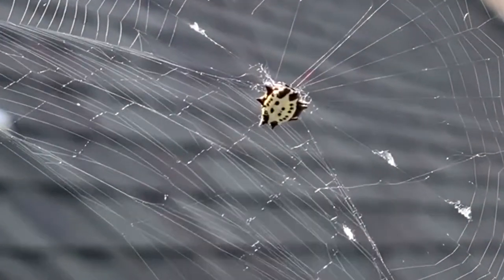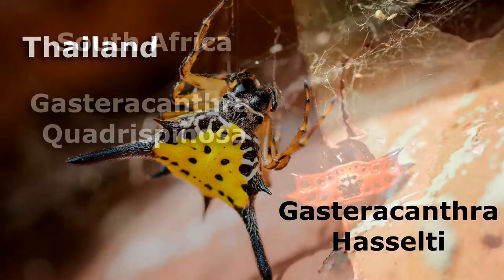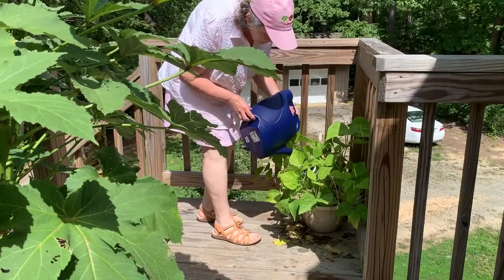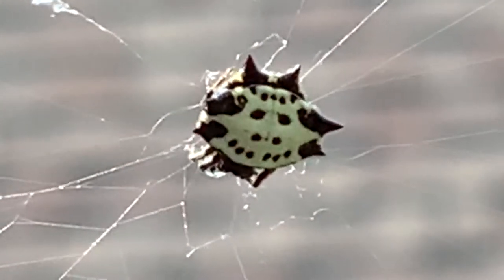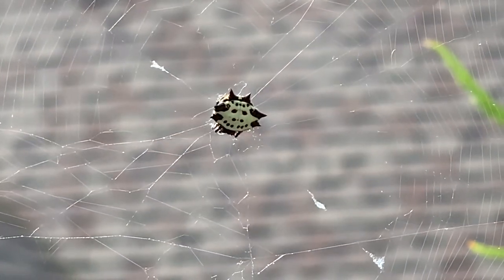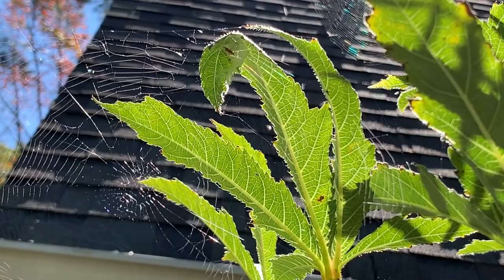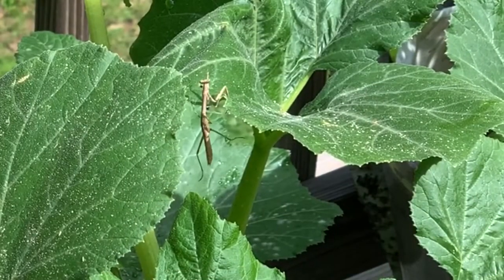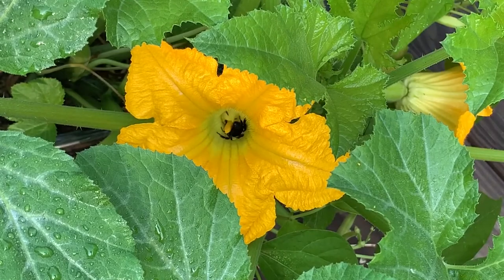WHITE SPIDER with Black SPOTS and SPINES | Spiny Orb Weaver Spider Pet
When I first saw the white spider with black spots and spines, I thought it was a bug - a white bug with black spots. It's actually a Spiny Orb Weaver Spider, a lovely, small, unique spider!

LINKS
When We Were Gods
Arrival of the Gods in Egypt

0:00:27 I thought it was a white bug with black spots
0:00:56 Is the spiny orb weaver spider dangerous?
0:01:02 gasteracantha cancriformis or spiny orb weaver location
0:01:25 spiny orb weaver spider web
0:01:40 spiny backed orb weaver spider male
0:02:36 hoping to get a close-up of her working on the web
0:03:25 spiny orb weaver spider habitat
0:04:07 Do spiny orb weavers become house spiders?
0:04:44 thicker parts of the web
0:05:15 Some people call them kite spiders.
0:05:31 They’re also called star spiders.
0:05:38 In some places, they call them crab spiders.
0:05:46 They sometimes share webs.
0:06:05 spiny orb weaver egg sac
0:06:30 Females die after they lay their eggs.
0:06:49 the unusual spiny orb weaver spider egg sac
0:07:46 my spiny orb weaver spider pet

ATTRIBUTIONS
PHOTOGRAPHS
EXCEPT FOR:
Gasteracantha Crancriformis  - Florida

Carol Chapman is a new age author, an inspirational speaker, an independent filmmaker, a nature photographer, and the CEO of the publishing company SunTopaz LLC.

She specializes in new age subjects including spiritual awakening, dreams, reincarnation, nature spirits, Atlantis, Yucatan, ancient mysteries, Law of Attraction, the power of prayer.

A keynote speaker at weekend spiritual retreats, her seminars are not only informative and transformational but also fun and entertaining.
Carol's speaking style is fun and informative as she educates and entertains audiences in the U.S. and Canada. Her seminars are transformational and often include participatory workshops and visual aids.

In addition, Carol has been featured on CBS radio's Kimmie and Steve and The Maria Shaw Show as well as Coast- to-Coast AM hosted by George Noory and Art Bell. Her articles have been published in several spiritual magazines such as Venture Inward, Alternative Perceptions, Dream Network, FATE Magazine, and The Open Road.